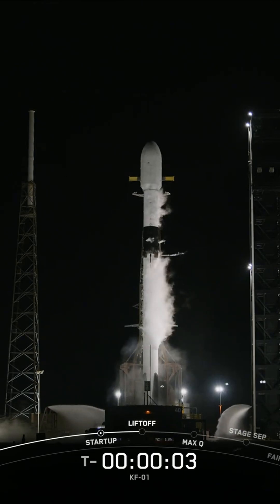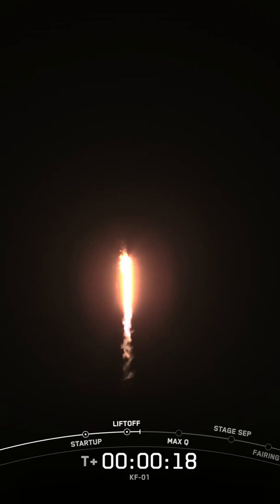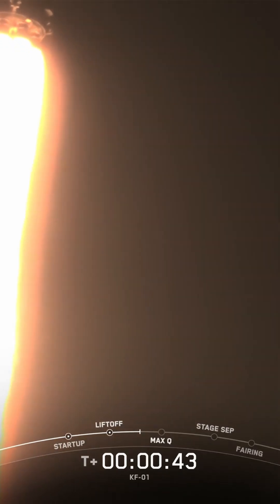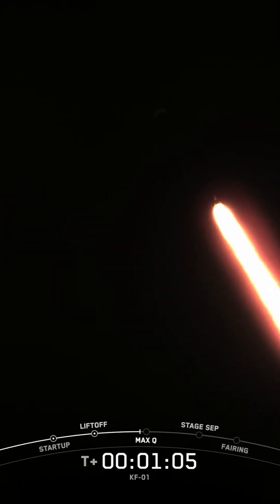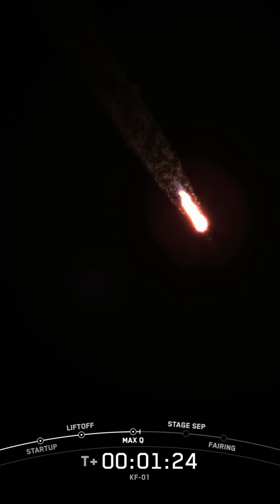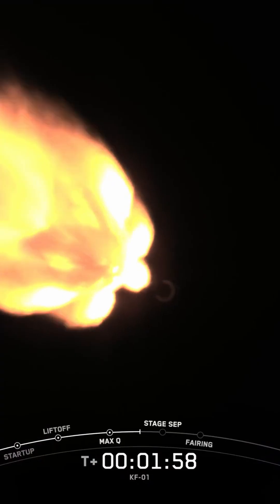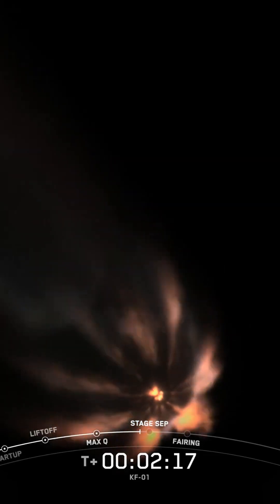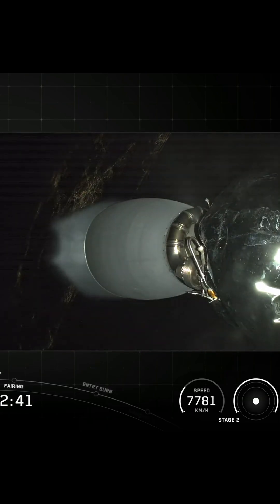Latest SpaceX Falcon 9 LAUNCH - Kuiper-3 (KF-01)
Kuiper-3 (KF-01)
A SpaceX Falcon 9 rocket was set to launch the Kuiper-3 (KF-01) mission on Wednesday, July 16, 2025 at 6:30 AM (UTC).